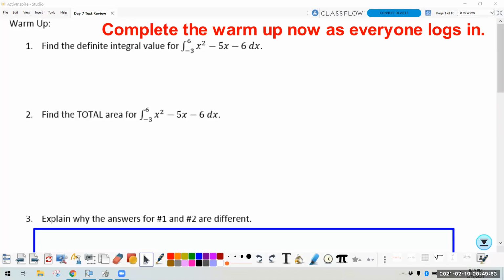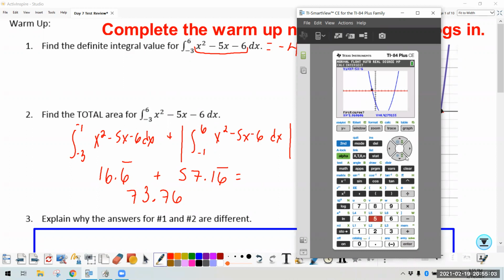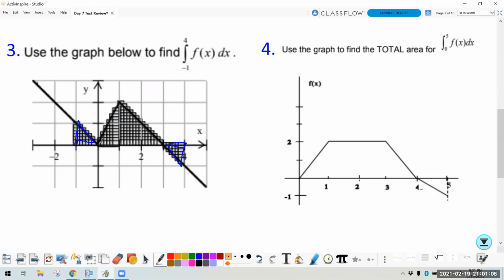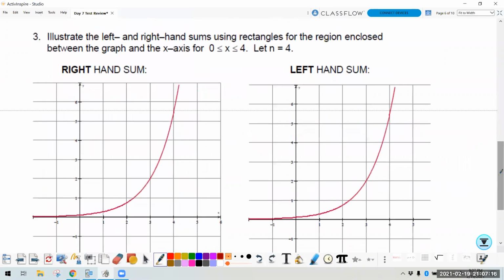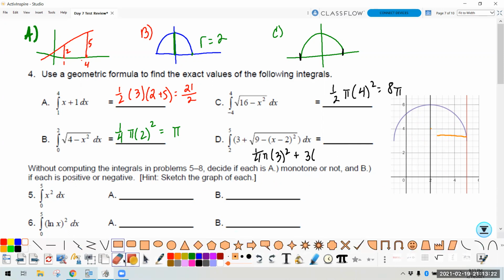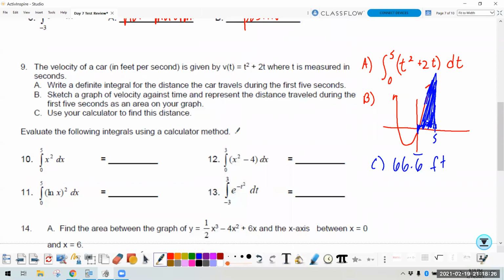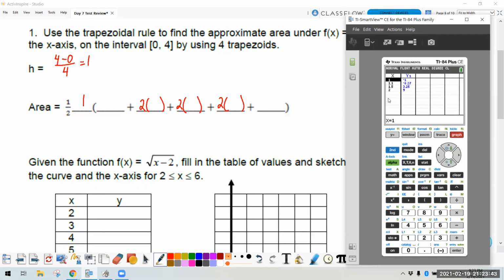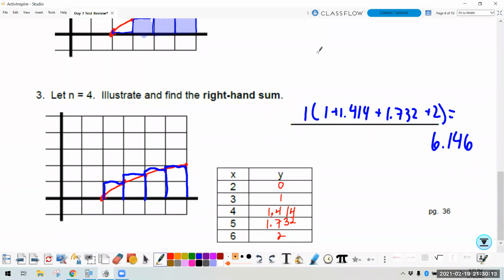Riemann Sum and Definite Integral Unit Review